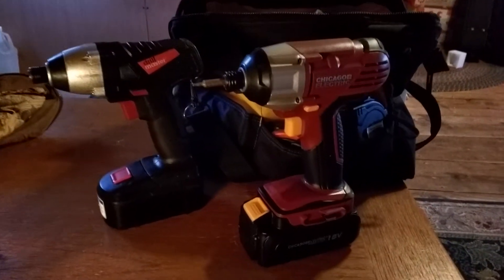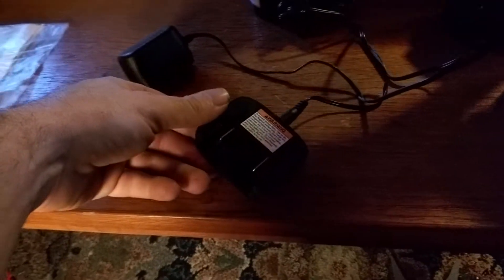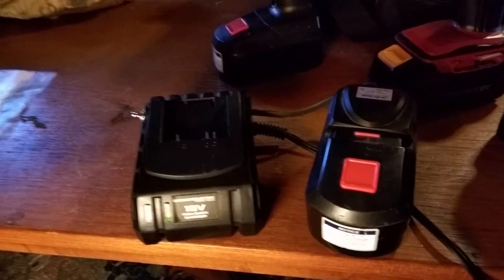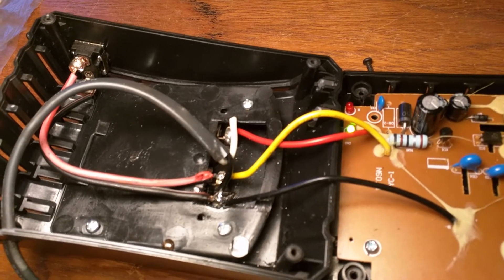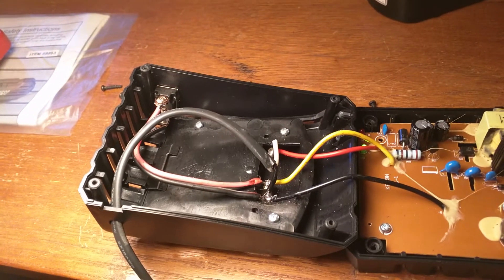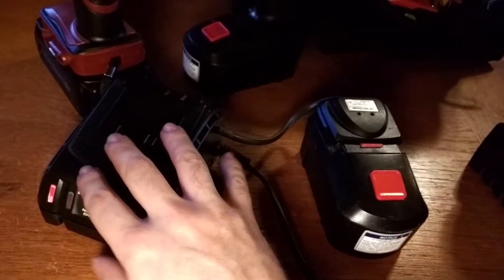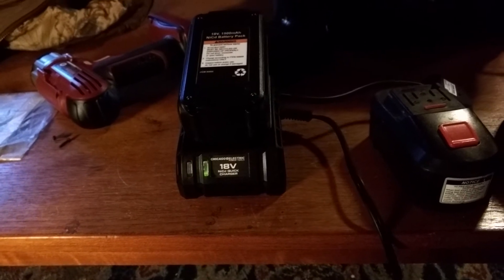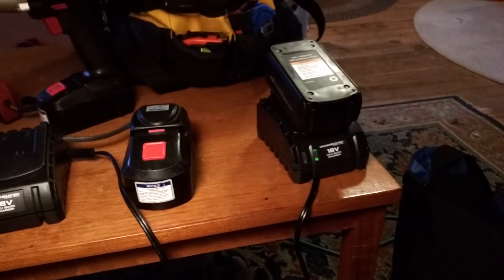Hacking a Harbor Freight quick charger for Drillmaster batteries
Here's a modification I made to allow Drillmaster batteries to quick charge. Harbor Freight doesn't sell a quick charger for these low-priced tools, only for their more expensive Chicago Electric line, which also uses 18v NiCad batteries, but the battery terminals are not compatible.

My solution was to gut the slow charger and wire it to the terminals of the fast charger. This worked... however I also had to add a jumper wire to fool the temperature sensor. Details in the video.